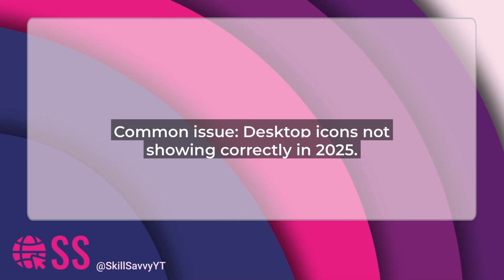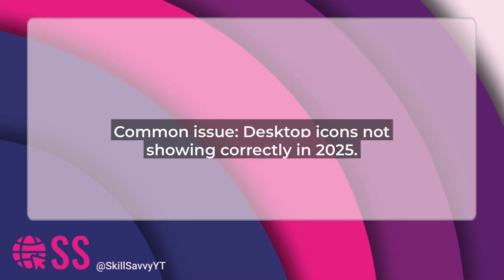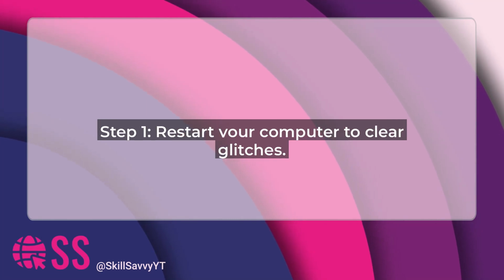How to Fix Desktop Icons Not Showing Correctly 2025